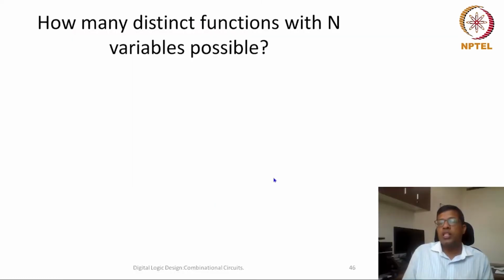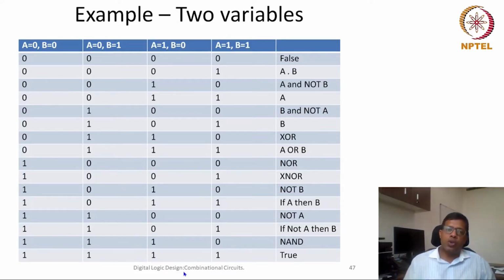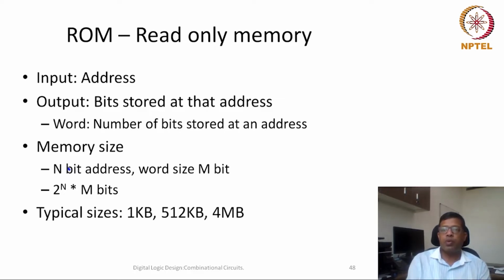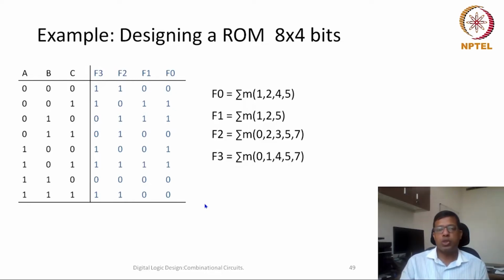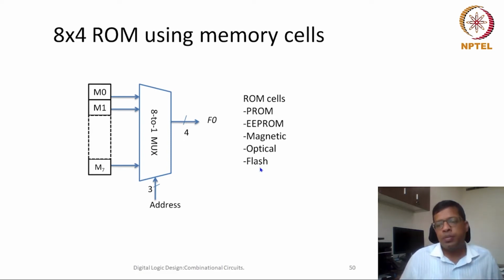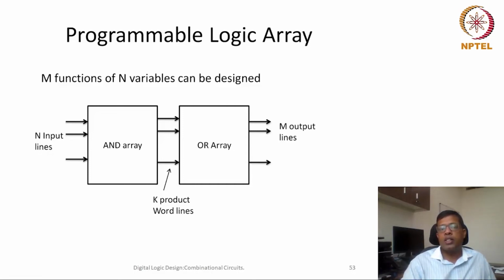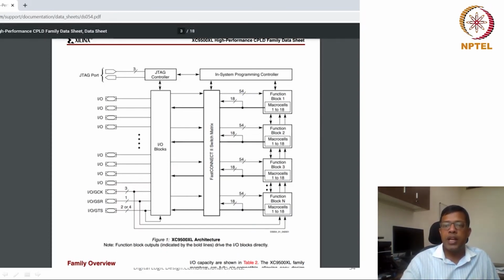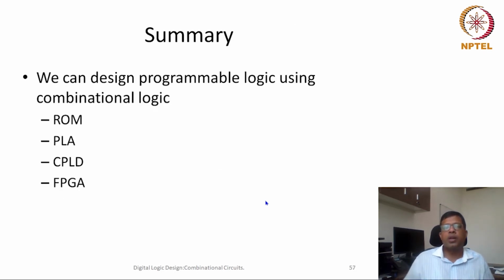Lec 31: Programmable hardware